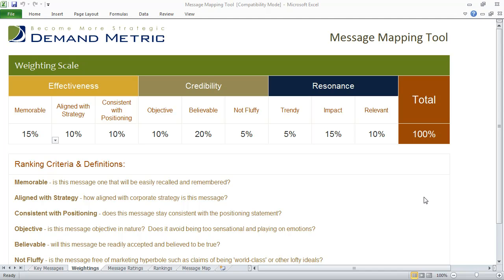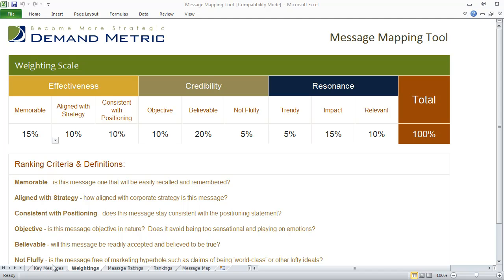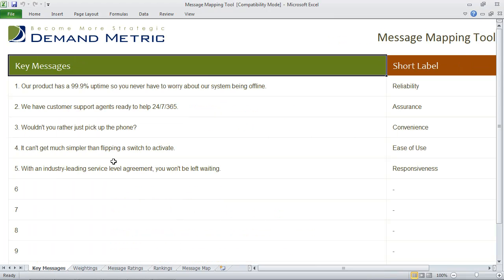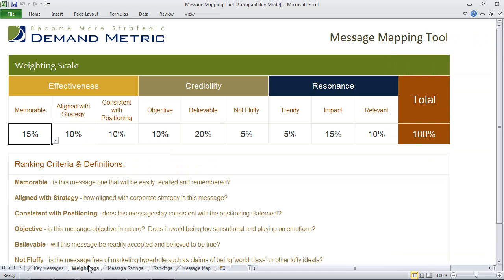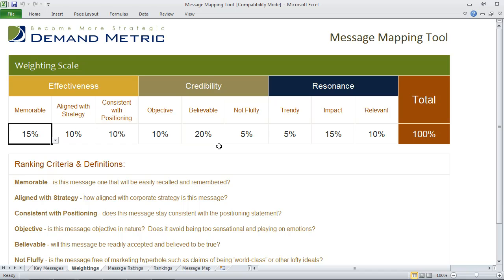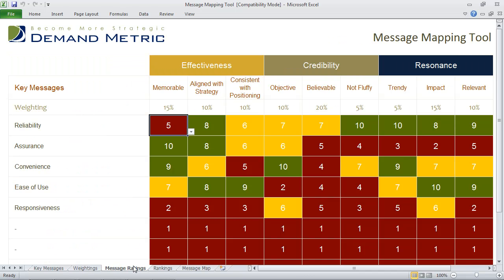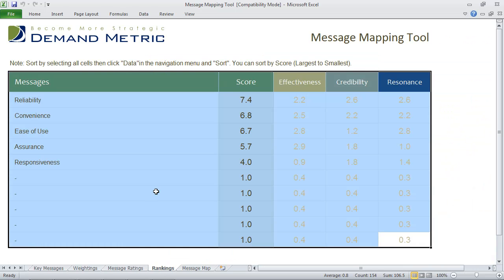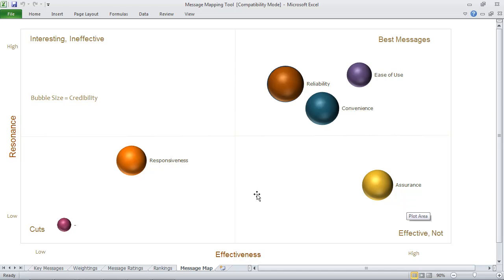Message Map Tool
Use Demand Metric's Message Map Tool to document and assess the key messages that are important for your target audience to hear about your company or its products. Message maps provide a method for brainstorming and prioritizing potential messages based on their credibility, effectiveness and resonance. Once you have analyzed the relative strengths and weaknesses of each message a bubble chart message map is automatically generated.